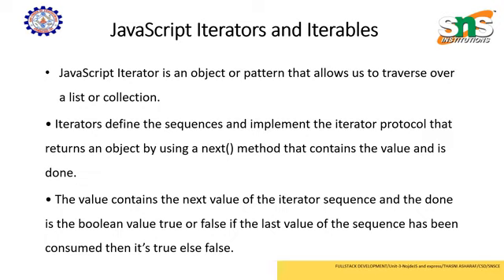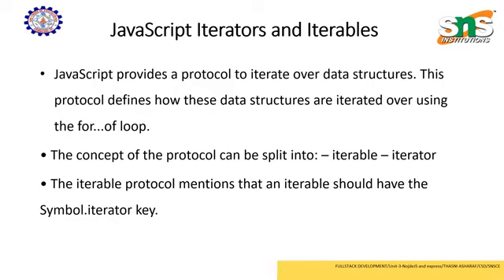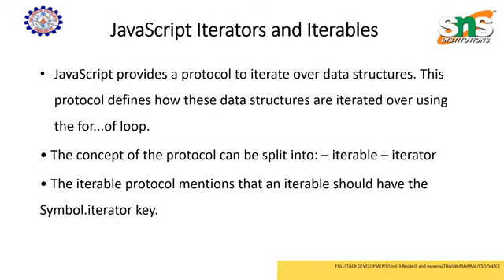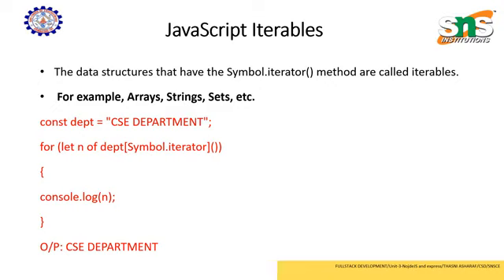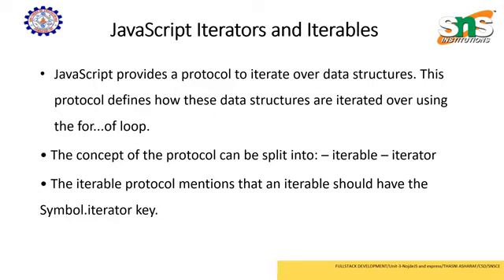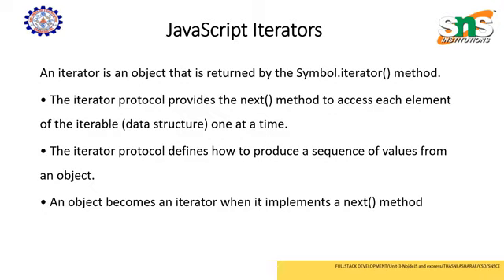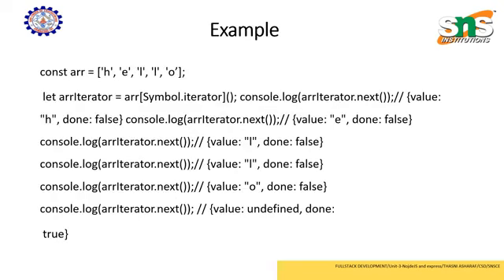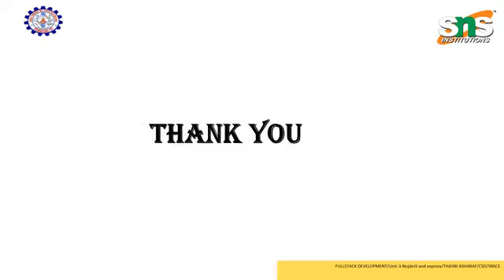MS.THASNI ASHARAF|fULL STACK DEVELOPMENT-1|SNS INSTITUTIONS